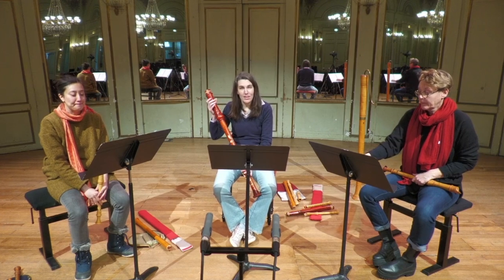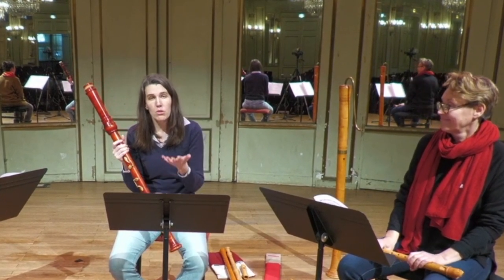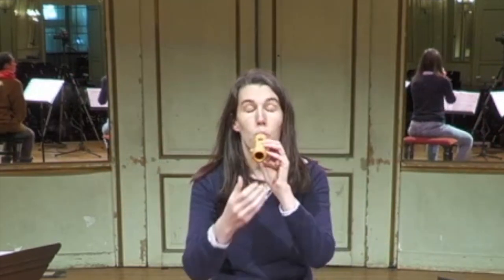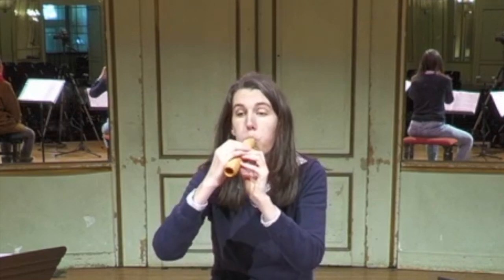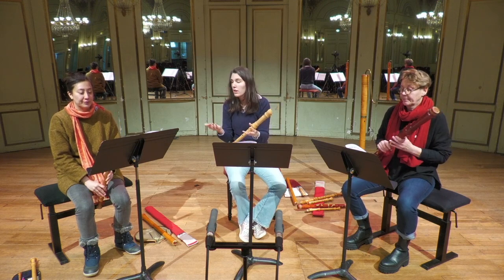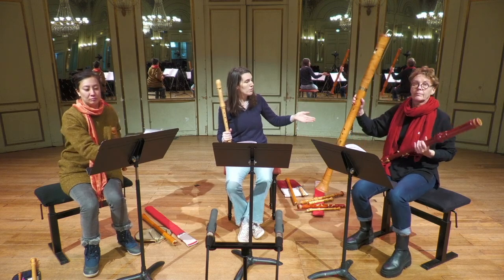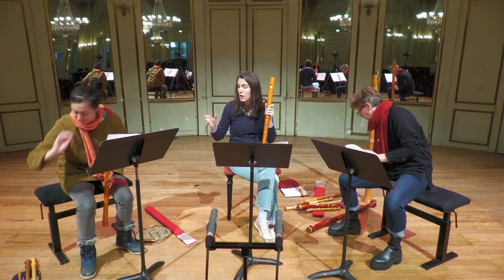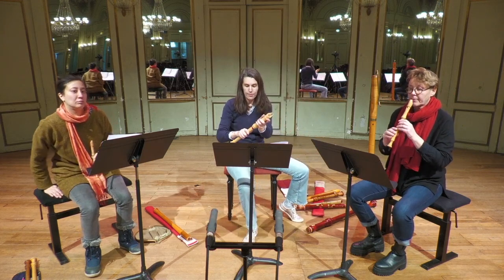Présentation des flûtes à bec